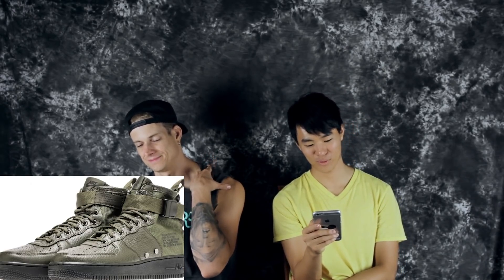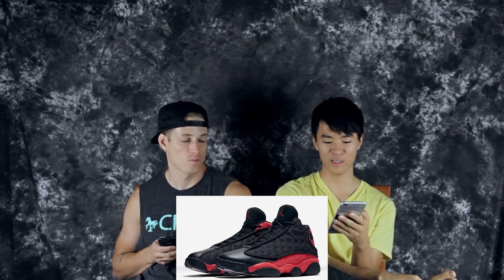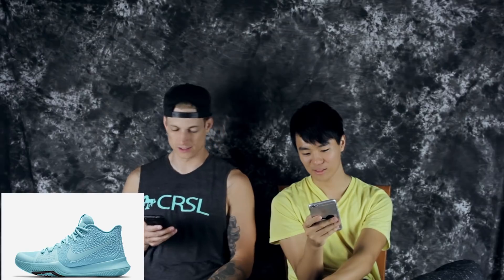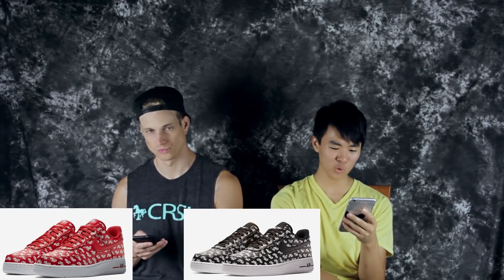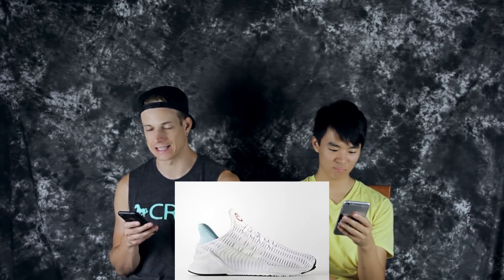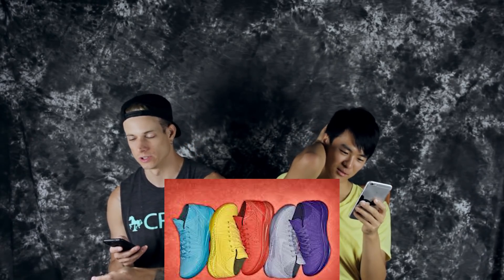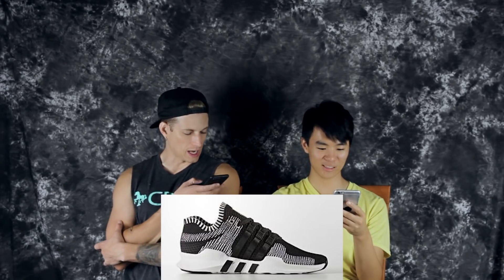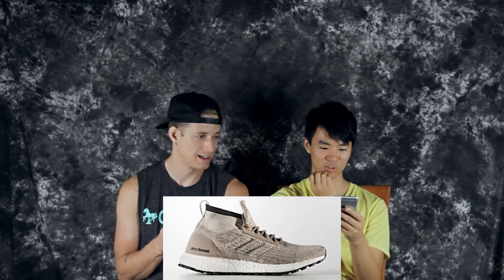Release Round Up! End of August!